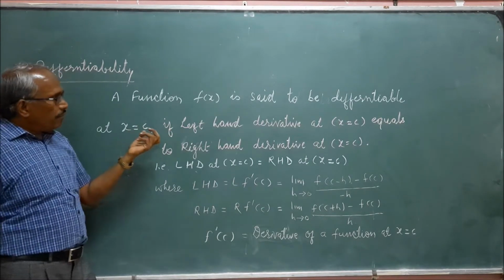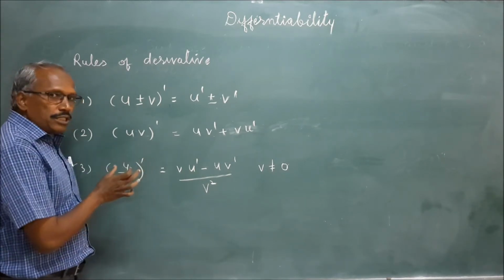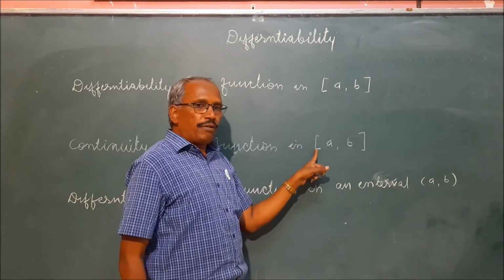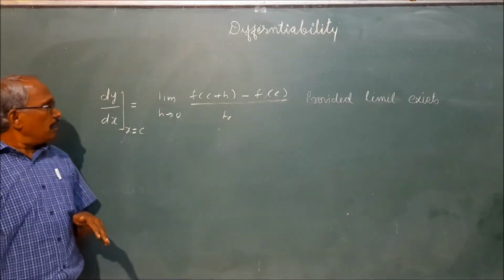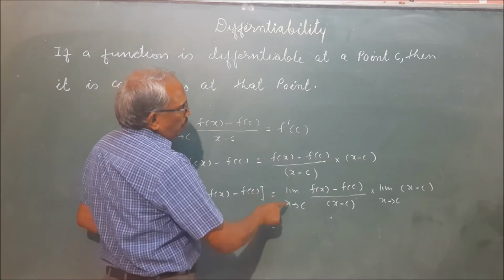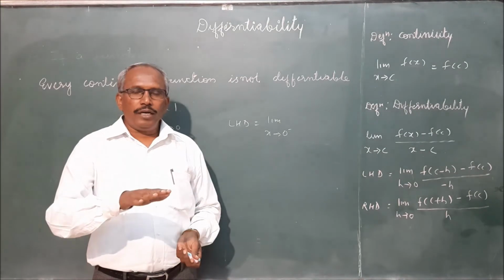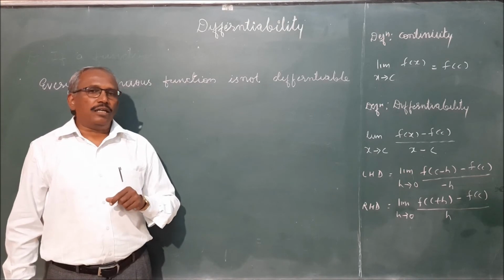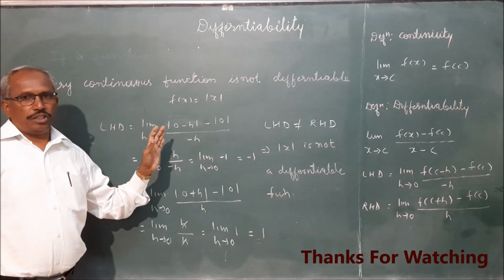Differentiation Definition Concepts Theorems